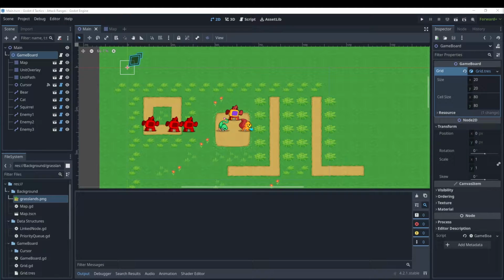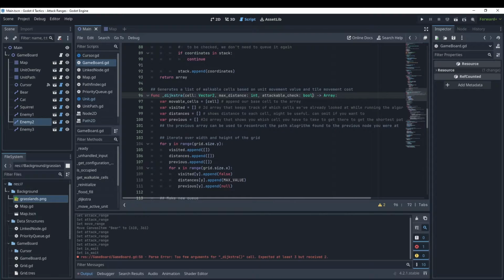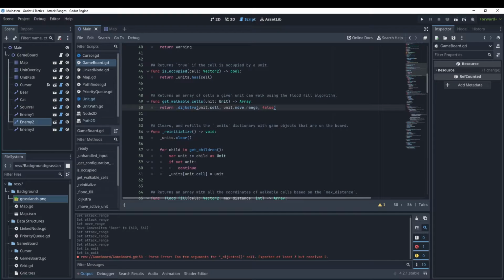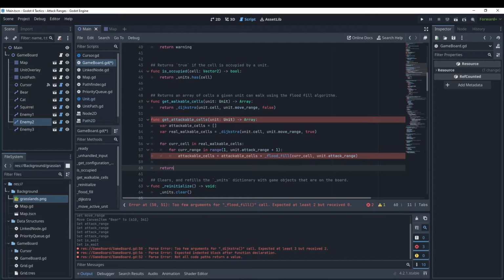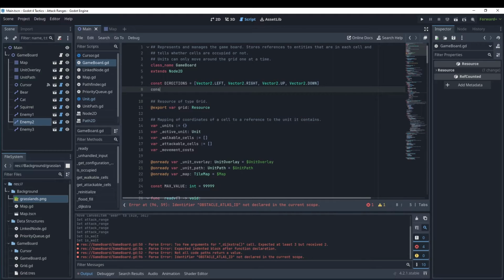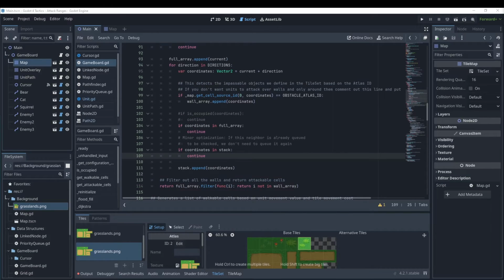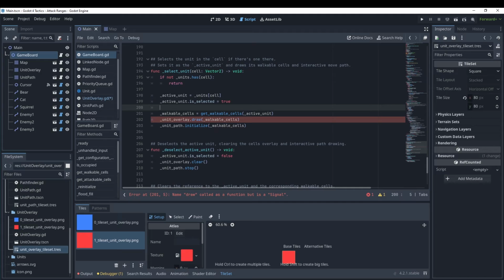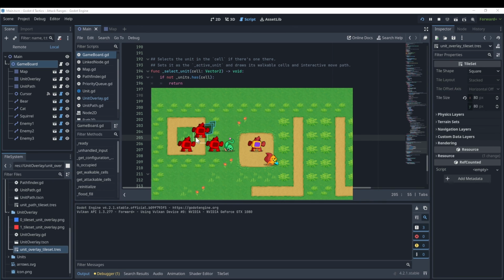Godot 4 Tactics RPG Tutorial: Attack Ranges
Video explanation on how to implement Attack Ranges in a Tactical RPG game, like Fire Emblem, Advance Wars, and Wargroove with godot 4.

Time Stamps:
00:00 Intro
01:56 Editing Dijkstra's
05:20 Getting Attackable Cells
08:01 Editing Flood Fill
12:28 Drawing Attack Ranges
16:34 Conclusion